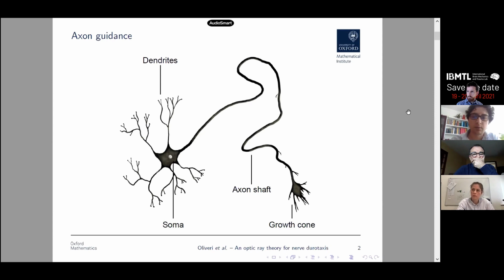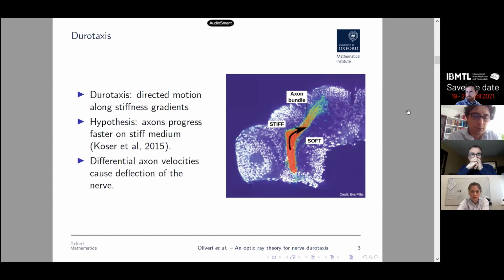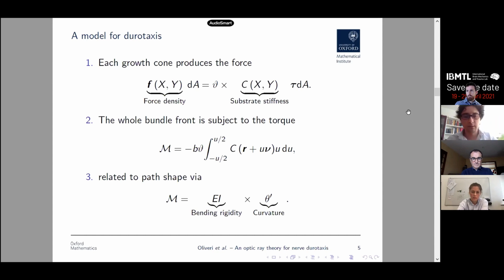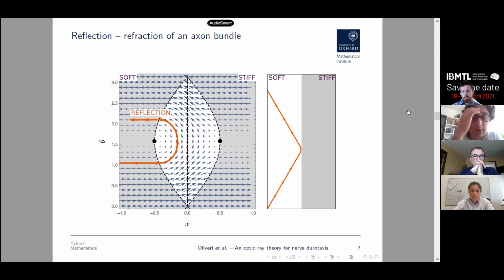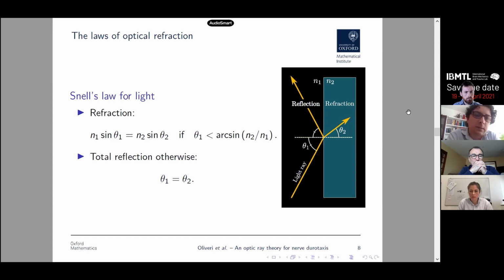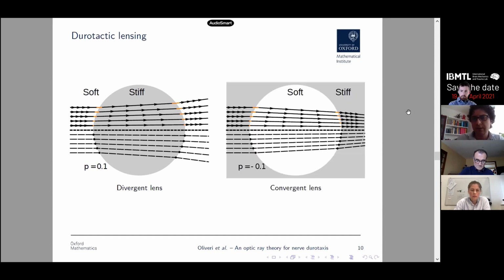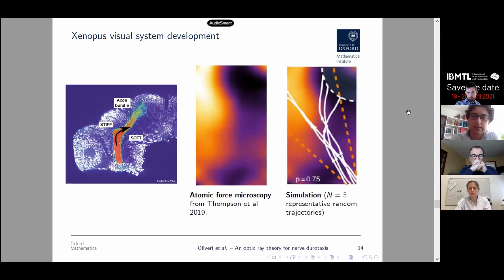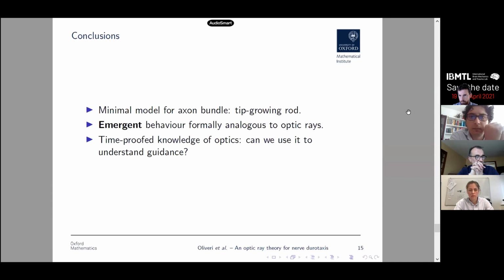Hadrien Oliveri (2021) An optic ray theory for nerve durotaxis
Prize Winner for best Eearly Career Researcher presentation at the ​6th Oxford International Neuron and Brain Mechanics (IBMTL) Workshop

During the development of the nervous system, neurons extend bundles of axons that grow and meet other neurons to form the neuronal network. Robust guidance mechanisms are needed for these bundles to migrate and reach their functional target. Directional information depends on external cues such as chemical or mechanical gradients. Unlike chemotaxis that has been extensively studied, the role and mechanism of durotaxis, the directed response to variations in substrate rigidity, remain unclear. We model bundle migration and guidance by rigidity gradients by using the theory of morphoelastic rods. We show that at a rigidity interface, the motion of axon bundles follows a simple behavior analogous to optic ray theory and obeys Snell’s law for refraction and reflection. We use this powerful analogy to demonstrate that axons can be guided by the equivalent of optical lenses and fibers created by regions of different stiffnesses.